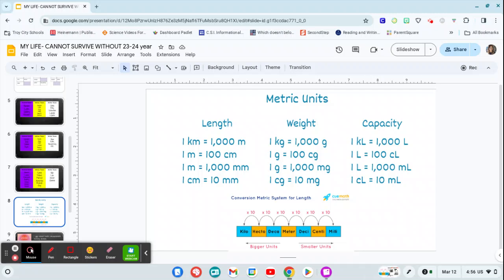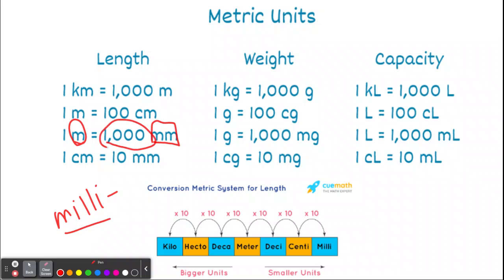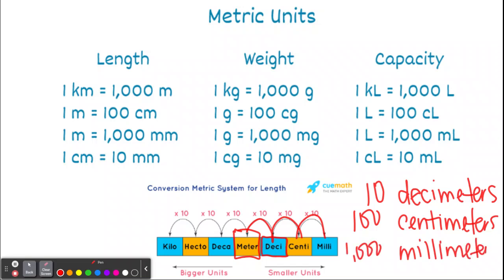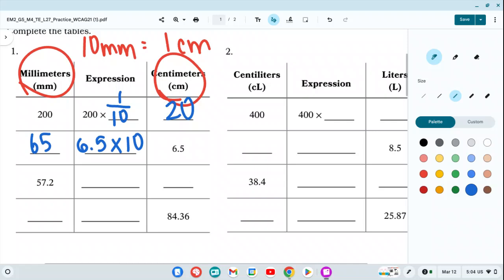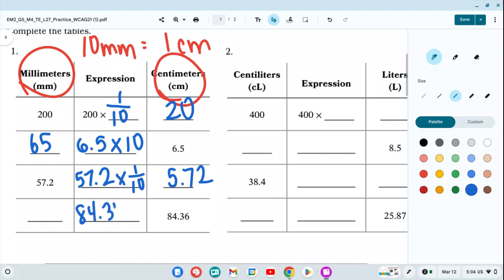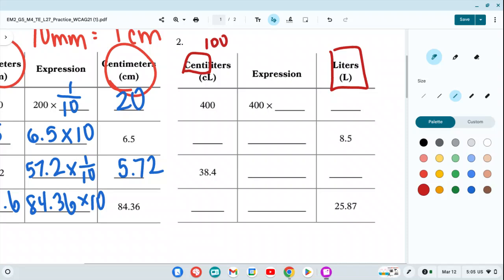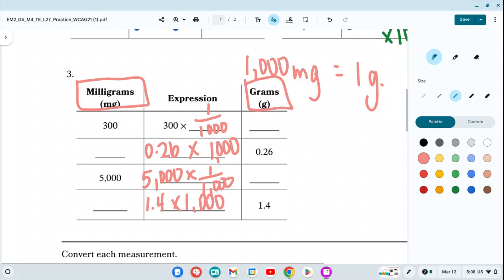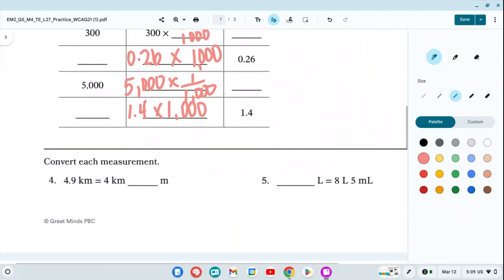Math HW Help 3/12/2024